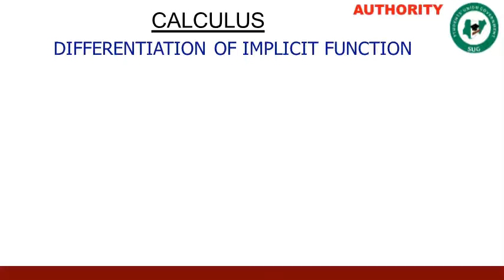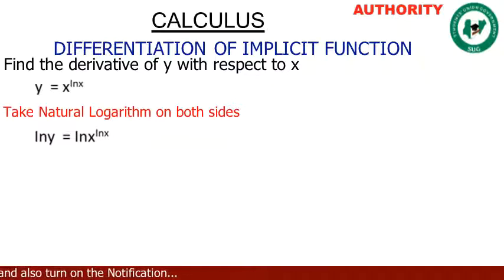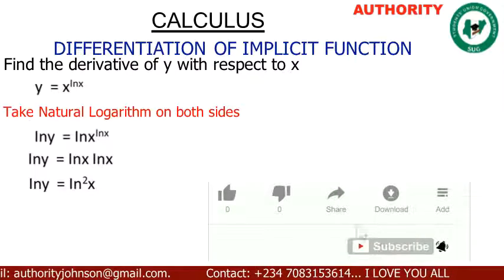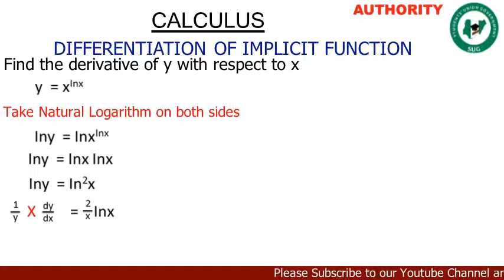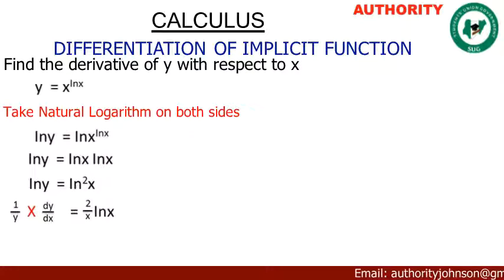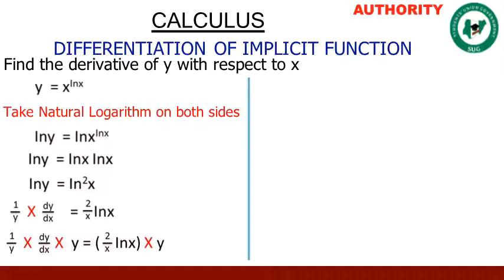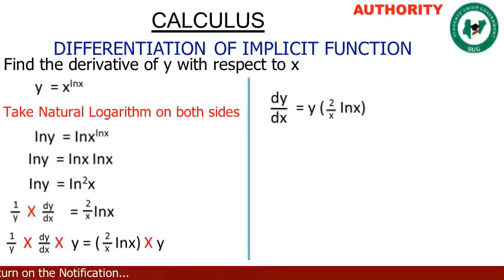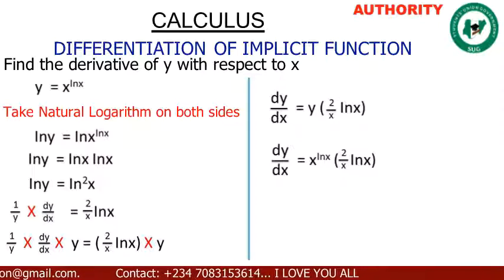Find the derivative of the function y = x^Inx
differentiation of implicit function